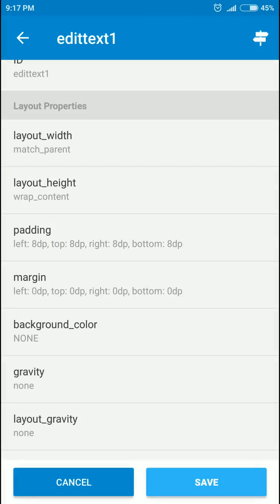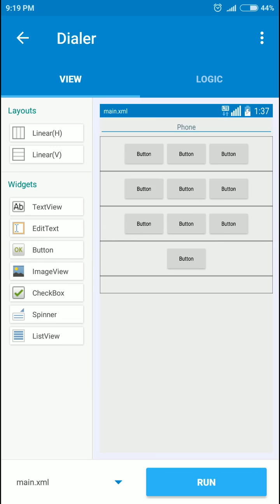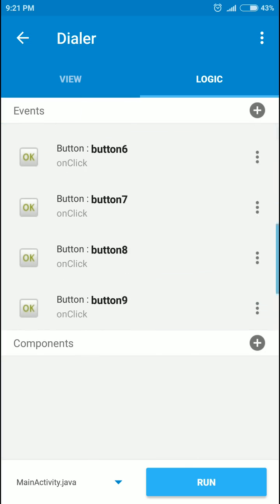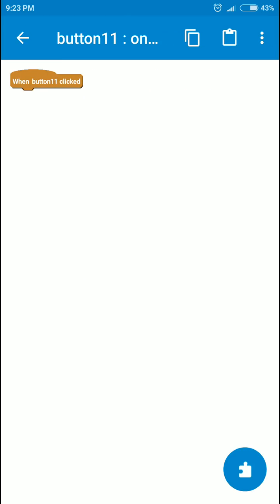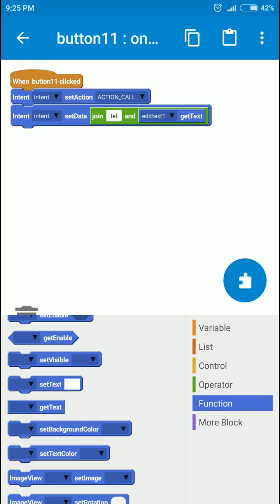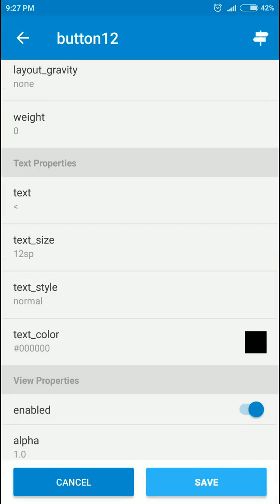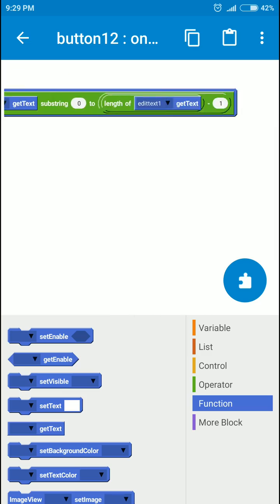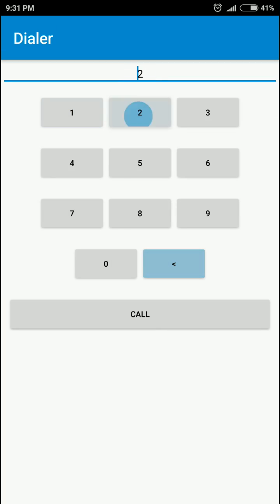How to make a dialer app in sketchware(Android) tutorial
This tutorial describes the procedures to make a dialer app in Sketchware.

Get started with Sketchware and make your own apps for your android in your android with an easy to use UI.